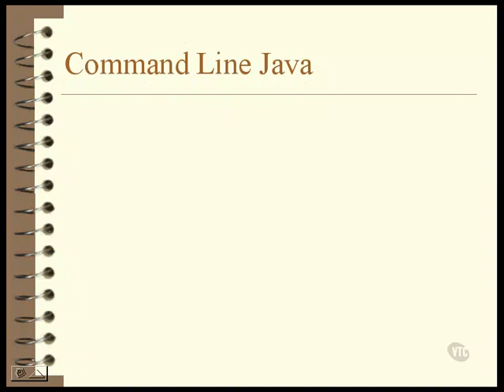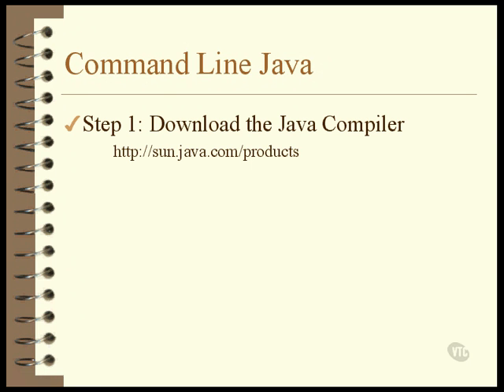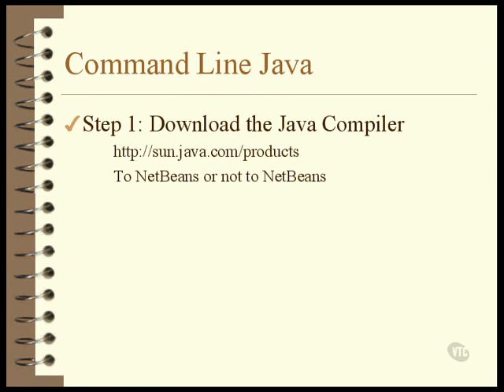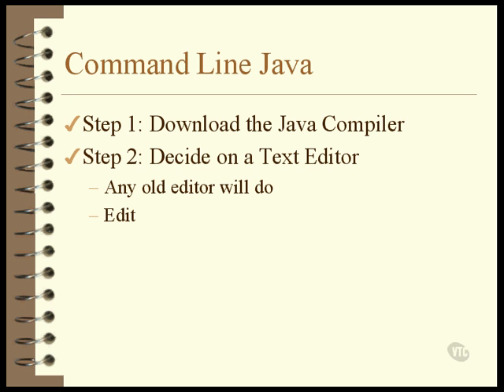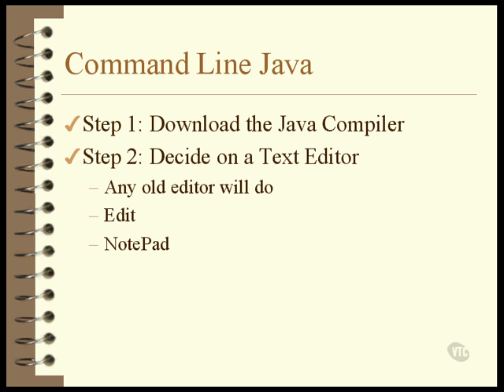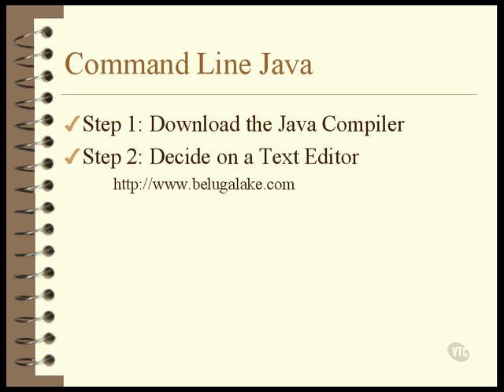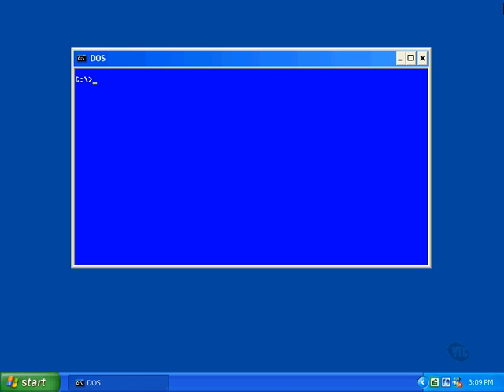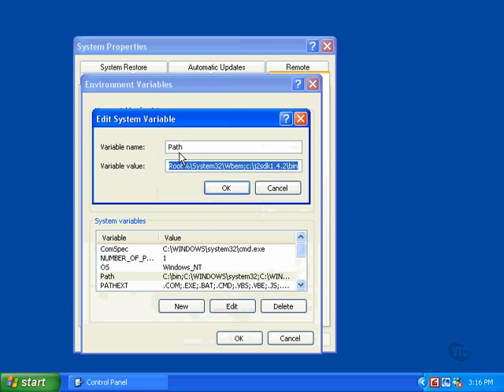learn java part~5